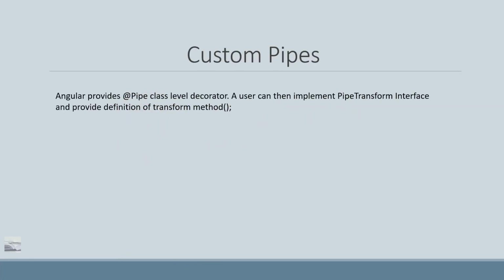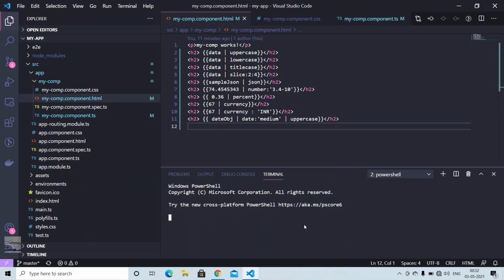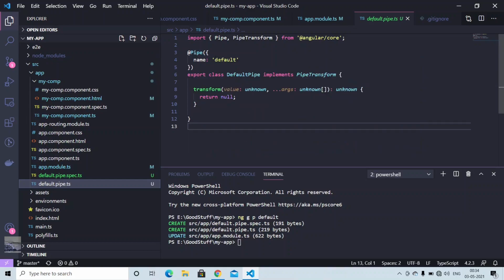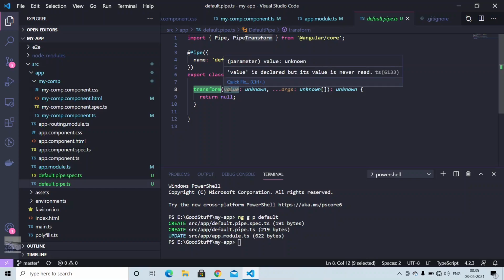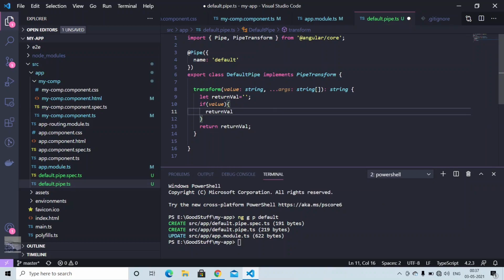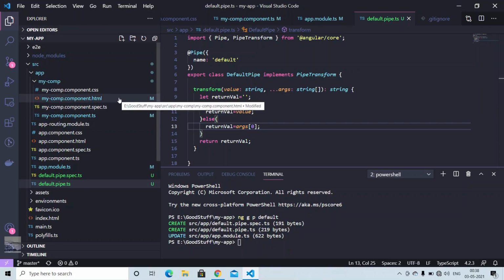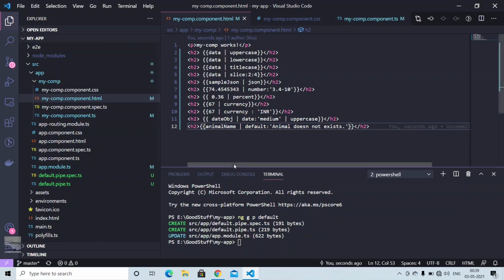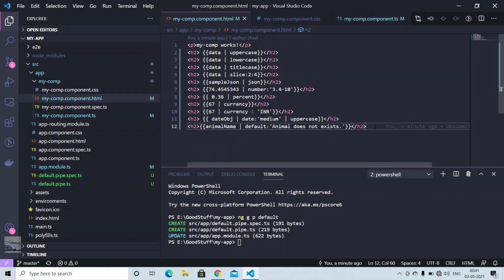Angular 11 Tutorial - 14 | Custom Pipes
Content
Custom Pipes
How to implement custom pipes.

Please add your queries in comment section and like this video.